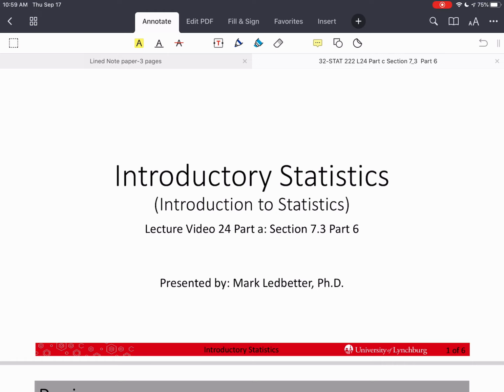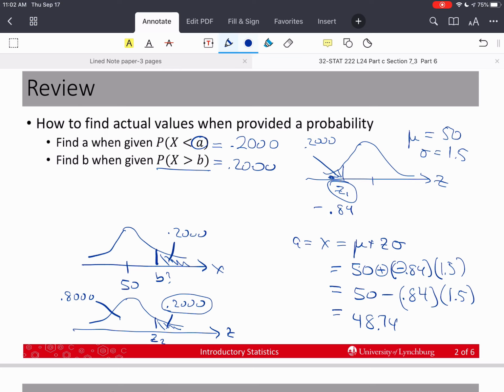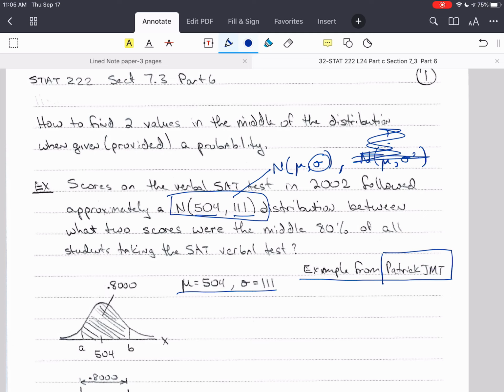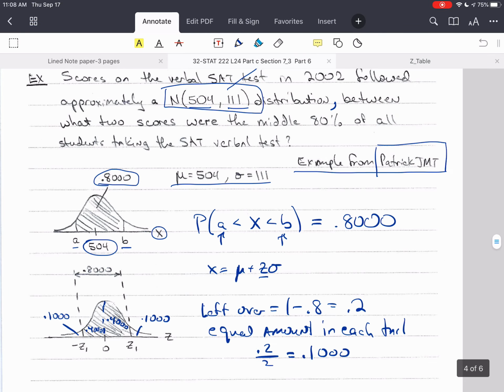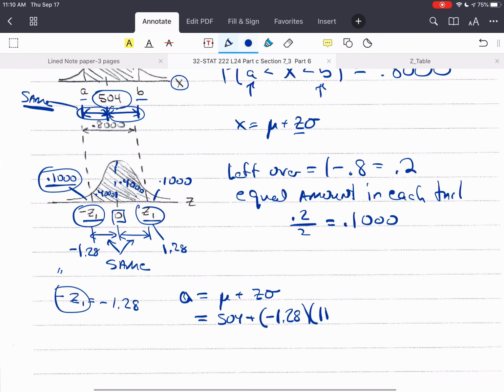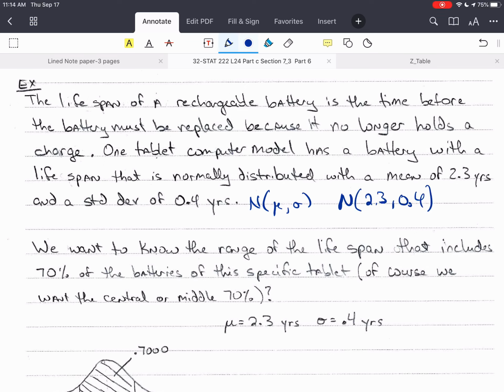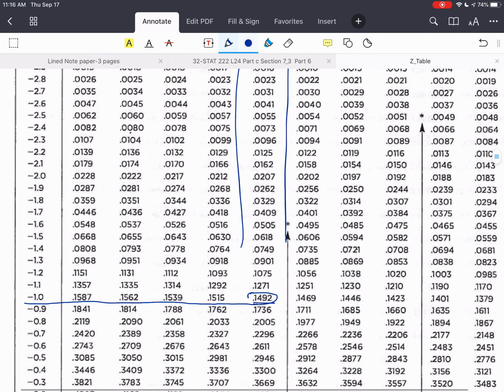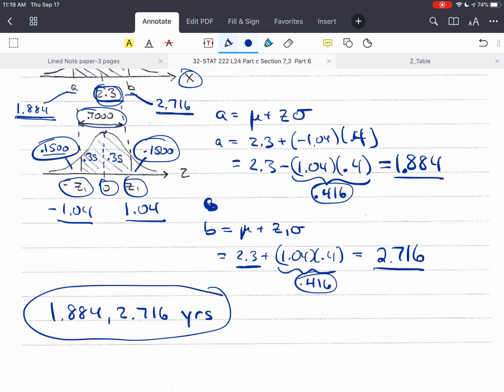IntroStats 7.3 - Finding two raw scores if given a probability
Course: Introductory Statistics

Textbook: Understanding Basic Statistics (7th Edition by Brase and Brase). *Note*: Some videos were created in Spring 2020 using the 7th Edition, while videos revised in the Fall of 2020 used the 8th edition.